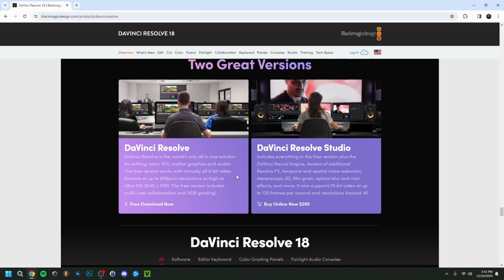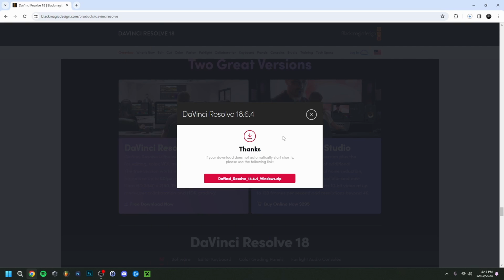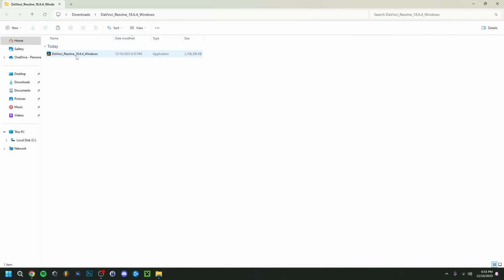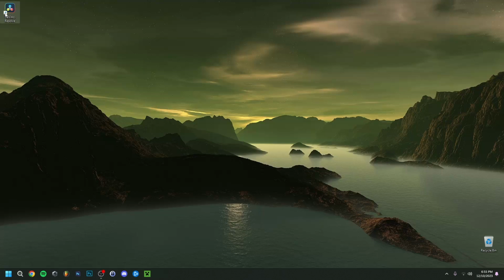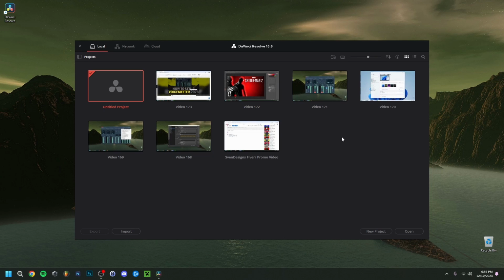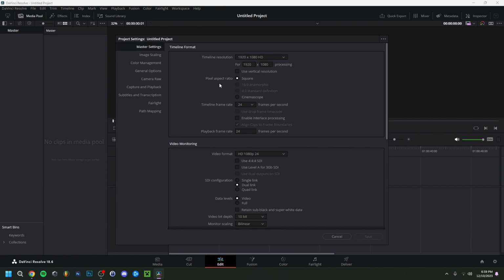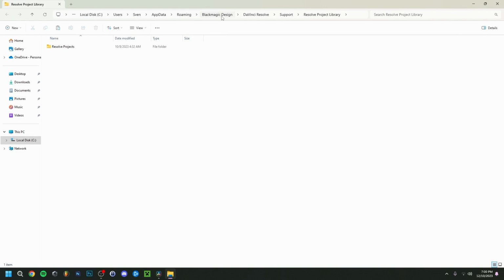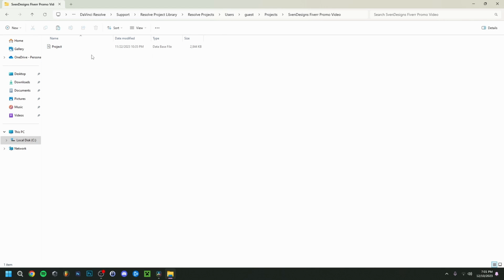How To Download DaVinci Resolve For FREE 2023 (How To Install DaVinci Resolve For FREE 2023)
▶Hey everyone and welcome back ! Today I'am showing you how to download davinci resolve for free 2023 ! DaVinci Resolve is an editing software that is very complete for a free editing software ! This particuliar version is how to dowload davinci resolve 18.6 for free 2023 but it works with pretty much any version. But in any case I hope you enjoyed this tutorial on how to install davinci resolve for free 2023 !